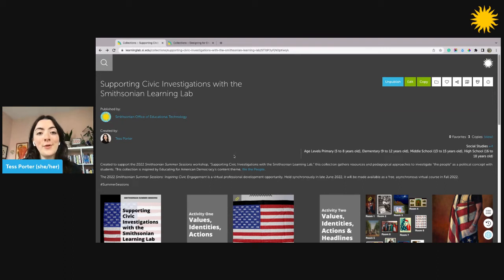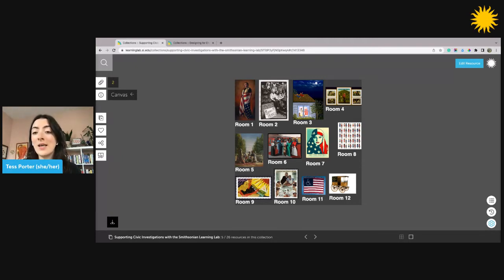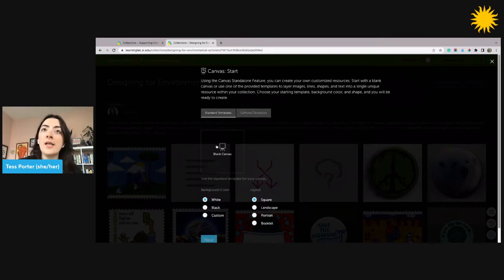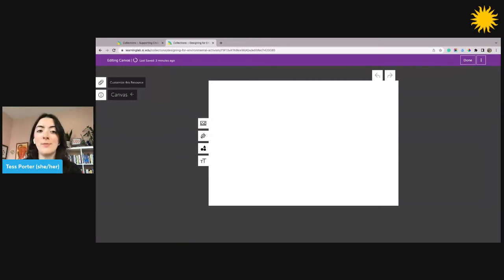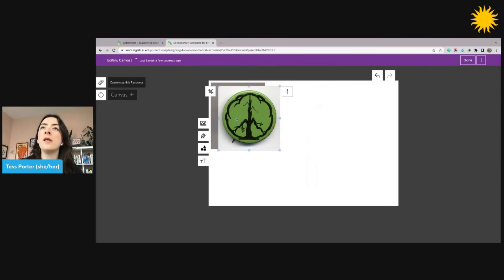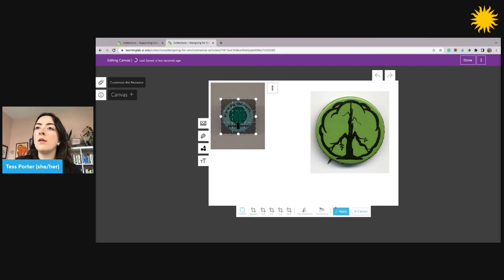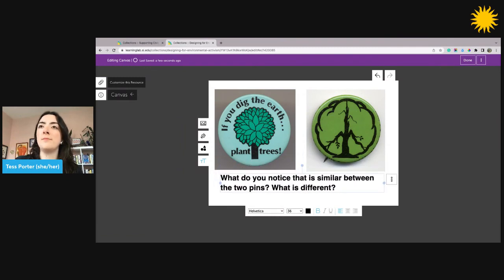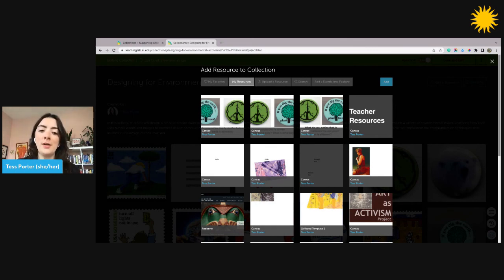How to Create a Canvas in the Smithsonian Learning Lab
In this quick tutorial video, you’ll learn how to create and customize a Canvas in the Smithsonian Learning Lab. Canvas can be used to prompt deeper learning, mash up multiple images into a new collage or zine, to create graphics that separate a collection into sections, and more.

The Smithsonian Learning Lab is a free, interactive platform to support teachers and students in discovering millions of authentic digital museum resources, creating interactive learning experiences with online tools, and sharing discoveries and creations with others.